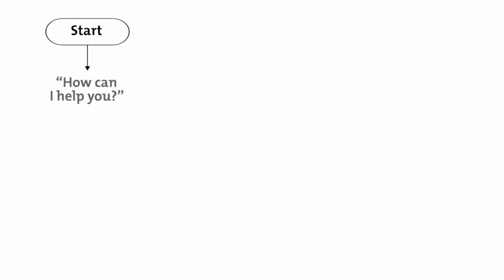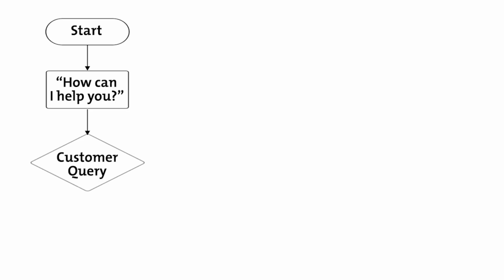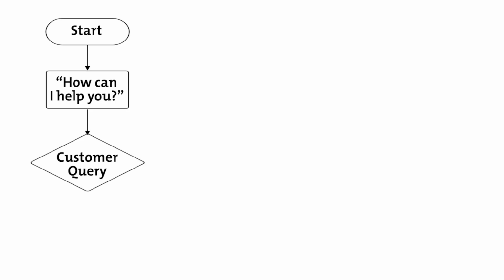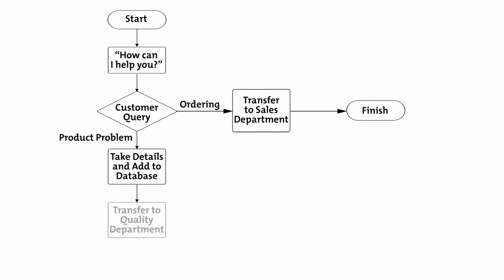How to Use Flow Charts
Have you ever had to teach someone how to do a new task, or use a new process?

If so, you’ll know how easy it is for them to misunderstand instructions, or even forget them, along the way. This is why flow charts are so useful.

Flow charts show a step-by-step picture of a process or task.

Certain actions are represented by standard symbols so that people can quickly understand what they need to do at each stage.

Most flow charts use three main shapes:

The first is an elongated circle. This signifies the start or the end of the process.

The next is a rectangle, which represents instructions or actions.

The other is a diamond. This indicates where a decision needs to be made.

All of these symbols are connected to one another by arrows, which show the flow of activity from one step to the next.

There are many other symbols that you can use, but keep in mind that these charts are used for communication.

If you include a lot of obscure shapes, people might get confused. It's best to keep things as simple as possible.

Before you create your flow chart, brainstorm every step that must be taken, and every decision that must be made to complete the process successfully.

Ask yourself, "What really needs to happen in this process?" Does a decision need to be made before the next step?

When you're ready to draw your flow chart, start with the elongated circle. Then, move on to the next stage of the process.

For instance, imagine you're creating a flow chart to show your team how to handle customer calls.

The first step is to answer the phone and to say, ‘How can I help you?’. This is an action, so it would go into a rectangle.

Then, your team must respond to the customer’s query. This involves a decision, so this step would go into a diamond shape.

Your flow chart is going to divide into different directions here, since there are several options to consider.

First, the customer might want to place an order. So you'd draw an arrowed line off to one side to create a new set of steps for product ordering.

If the customer needs help with a product-related problem, then you would do the same but going straight down.

Once you've completed your flow chart, so that every step, action and decision is represented in it, your team should be able to answer customer calls correctly just by looking at it.

You can find out more about using flow charts in the article that accompanies this video